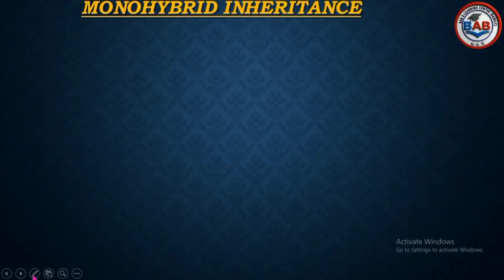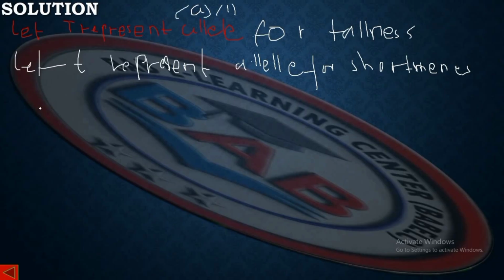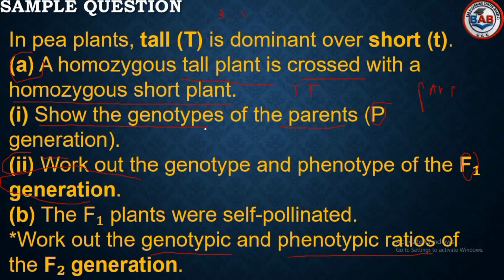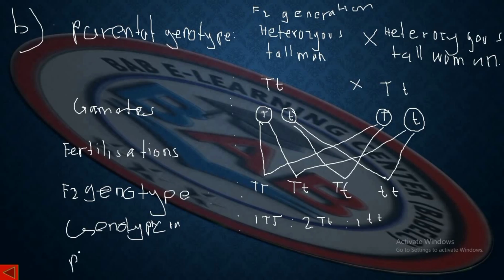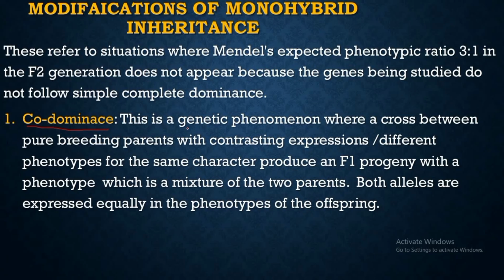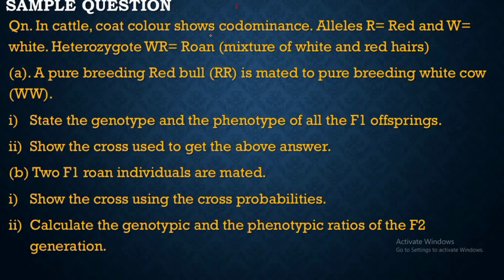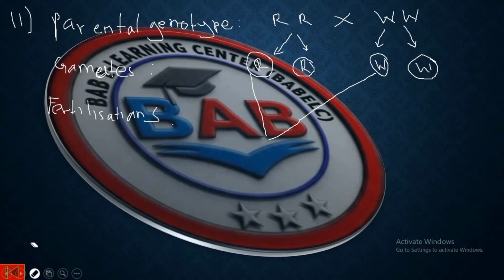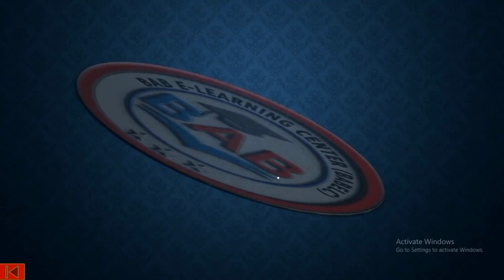Monohybrid Explained Monohybrib Mad easy Explain Mendel's first Law of inheritance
In this video we shall look at Monohybrid inheritance
Mendel's first Law of inheritance
And the modifications of Mendel's first Law of inheritance
Share such that  we can benefit as a family 🙏

Comment any questions you will be answered instantly